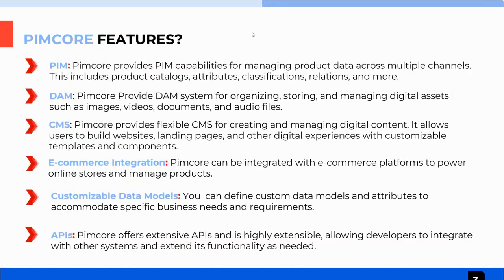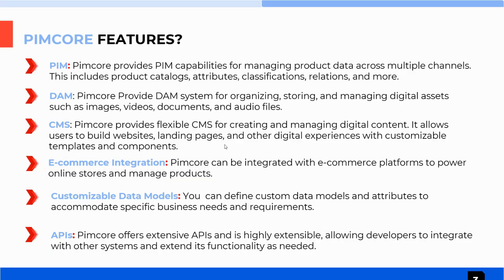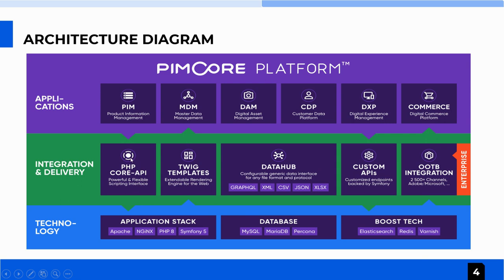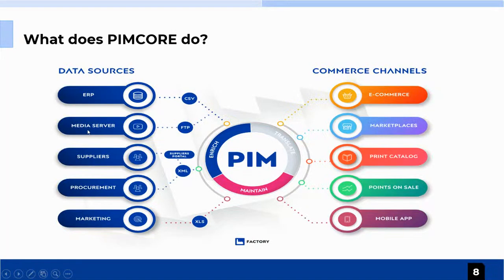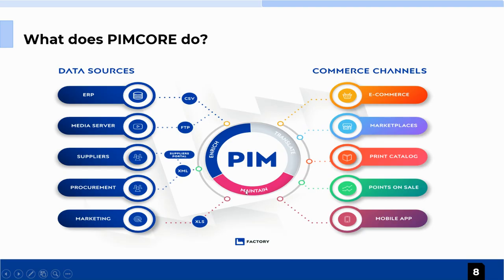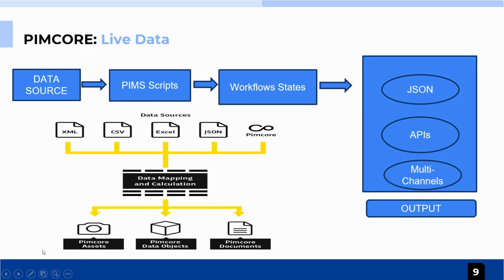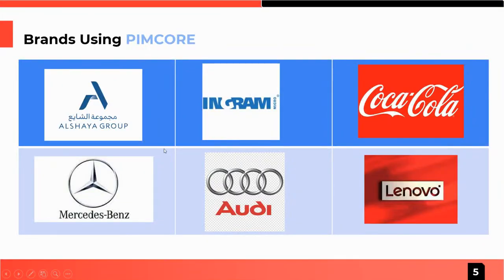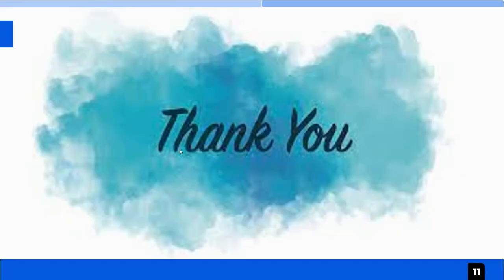Unlock Pimcore: Part 3 | Ultimate Overview with PPT Explained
Discover the ultimate overview of Pimcore in Part 3 of our "Unlock Pimcore" series! This video dives deep into Pimcore's capabilities, complete with a detailed walkthrough and an engaging PowerPoint presentation to simplify complex concepts. Whether you're a beginner or an experienced user, this guide is packed with insights to enhance your Pimcore knowledge.

🔑 What You'll Learn:

Key features and functionalities of Pimcore
A step-by-step explanation of the accompanying PPT
Tips to maximize Pimcore's potential for your projects